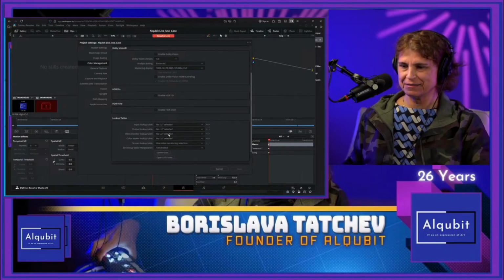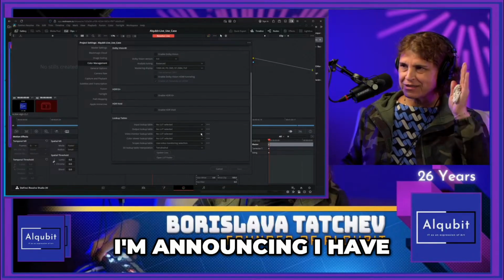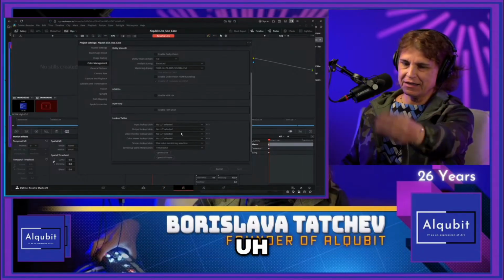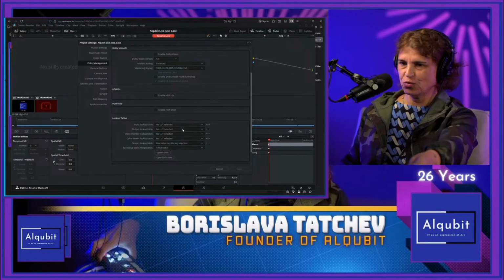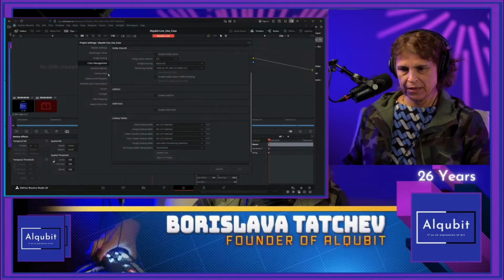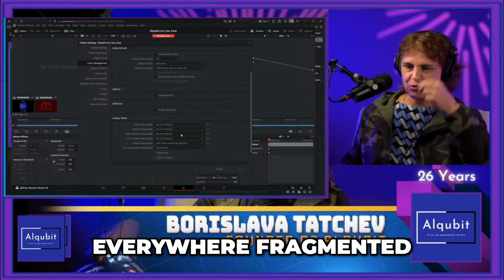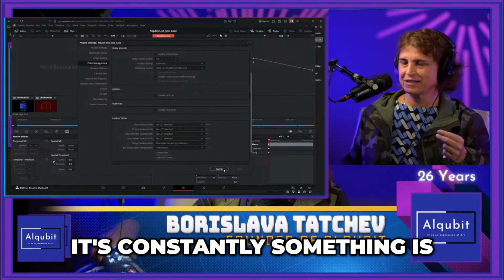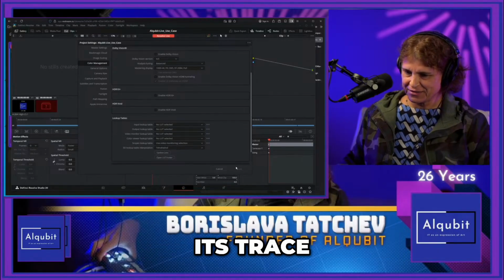Color Grading Success: Fixing Lens Color Distortion!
My color-shifting lens was driving me crazy! Turns out, 3D LUTs in DaVinci were the culprit. After resetting settings, the viewer, flares, and color profile are PERFECT. Success!